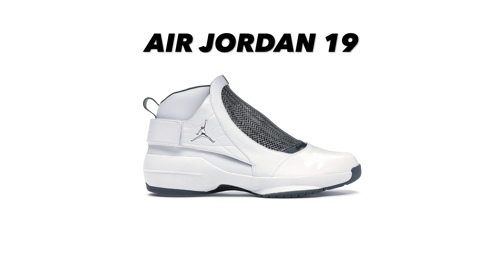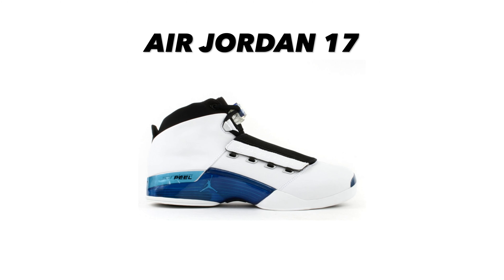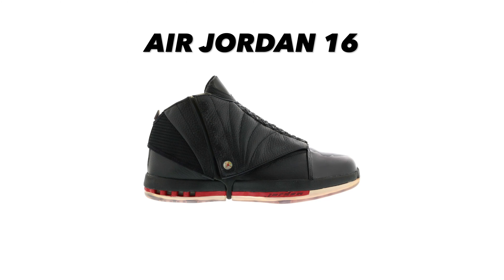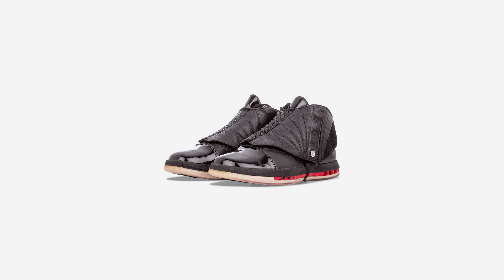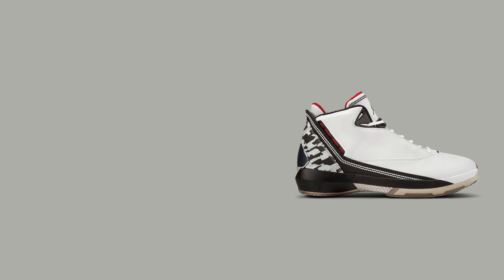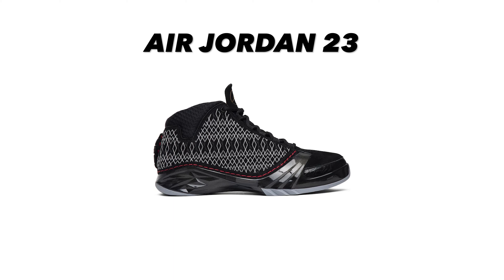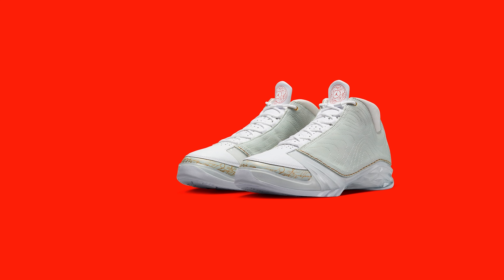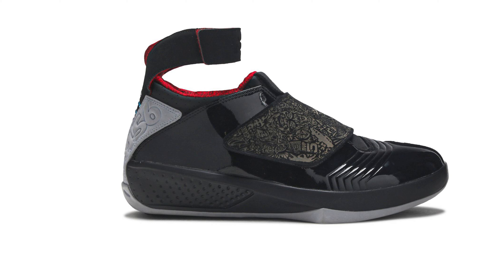The 'FORGOTTEN' Jordans - Ranking Air Jordan 15 to 23!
The Air Jordan 1 to 14 are deeply entrenched in sneaker culture, however, there's a whole era of Jordans that we often overlook. There were some great shoes between the Jordan 15 to 23, and I try to shine a light on these by ranking these forgotten Jordans.